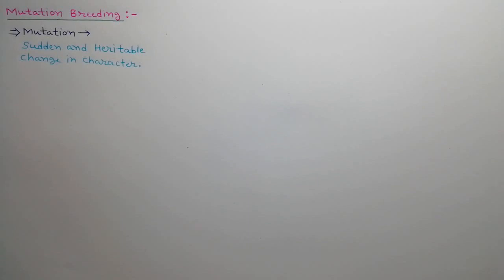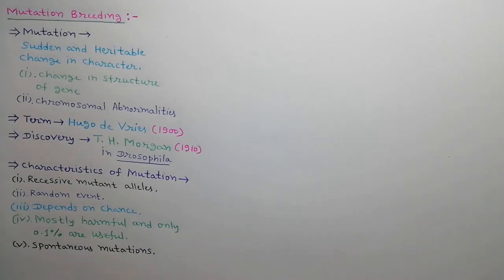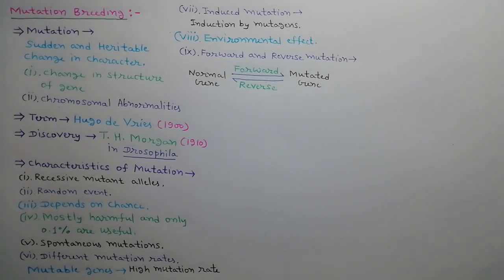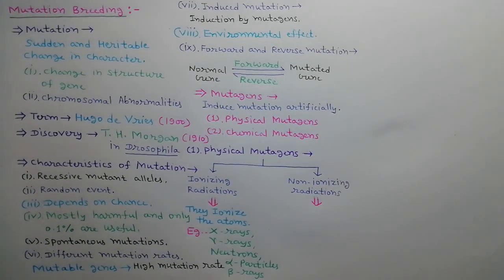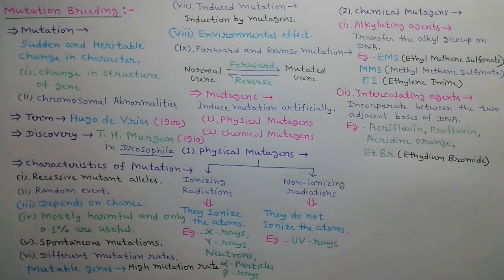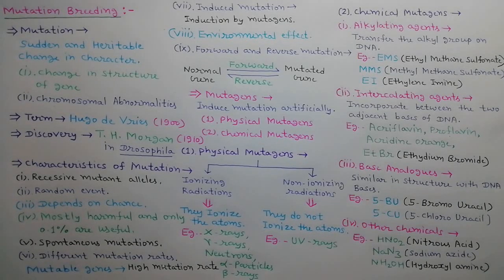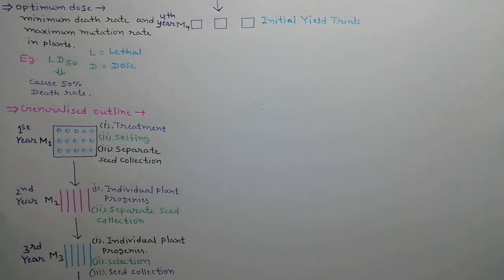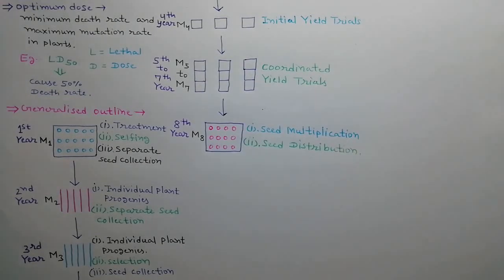Lecture 25 Plant Breeding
Mutation Breeding - Methods and Uses
Hindi Medium Notes Link:-